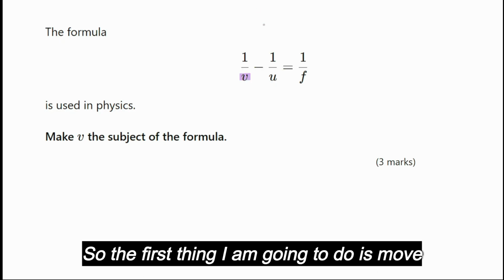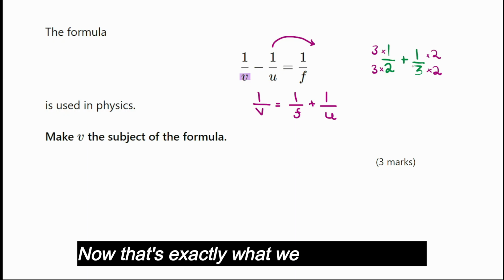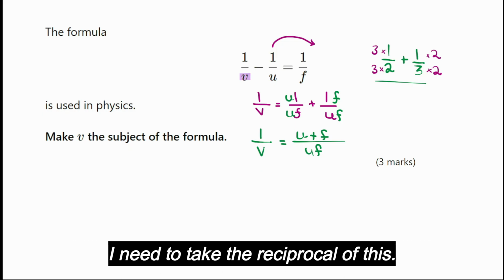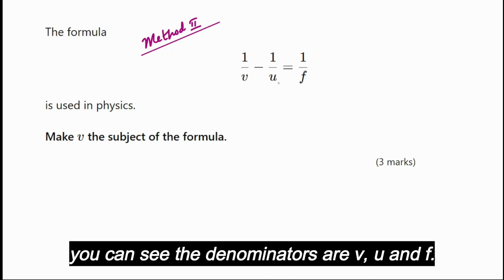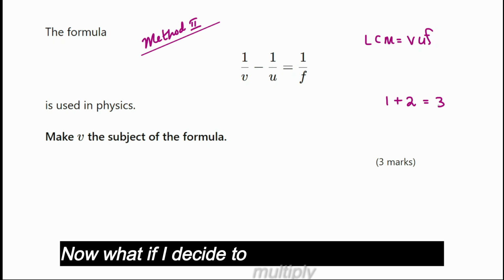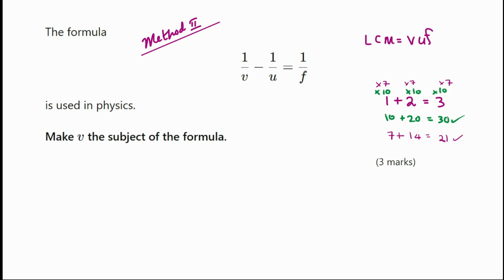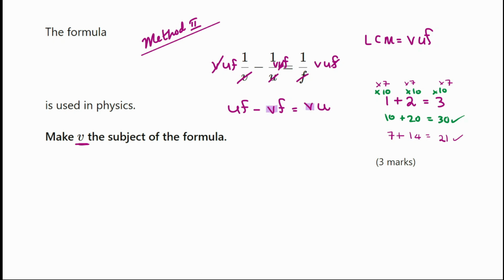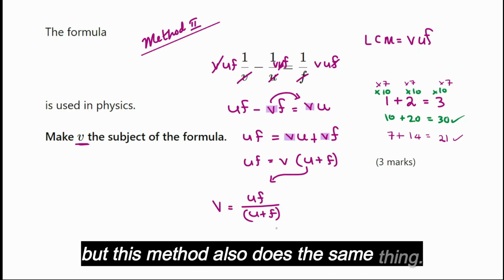GCSE Maths Exam Sprint #49 | Make v the Subject of a Formula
Struggling with rearranging formulas in GCSE Physics?
In this Exam Sprint, we rearrange the lens equation
1/v − 1/u = 1/f
and make v the subject, step by step, exactly how examiners expect to see it.

This is a 3-mark GCSE exam-style question, perfect for quick revision, last-minute practice, and building confidence with algebra in physics.

Watch carefully, pause the video, and try it yourself before the solution is revealed.

Ideal for:
GCSE Physics revision
GCSE Combined Science
Formula rearranging exam practice
UK GCSE students